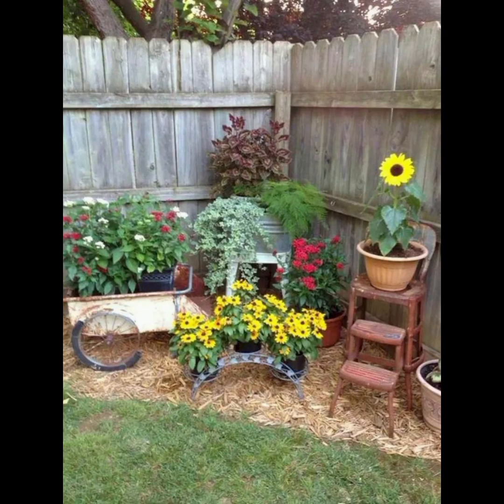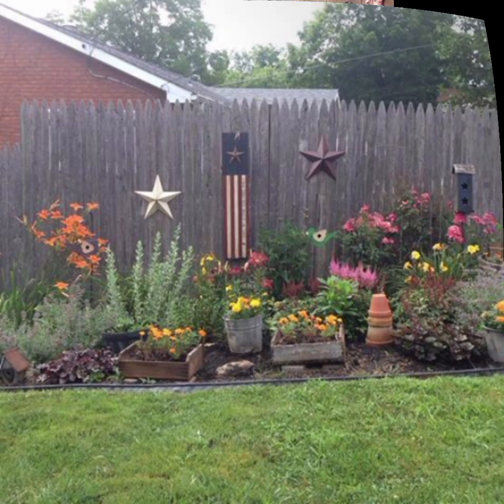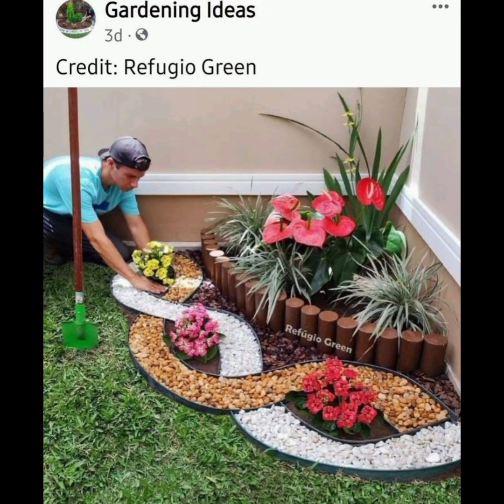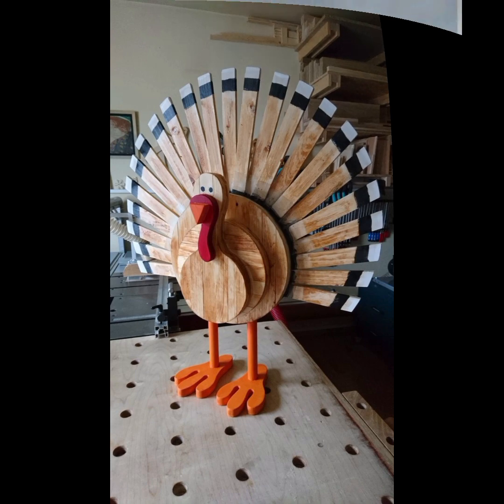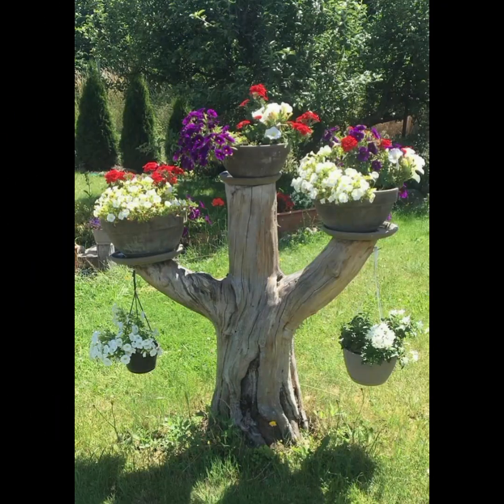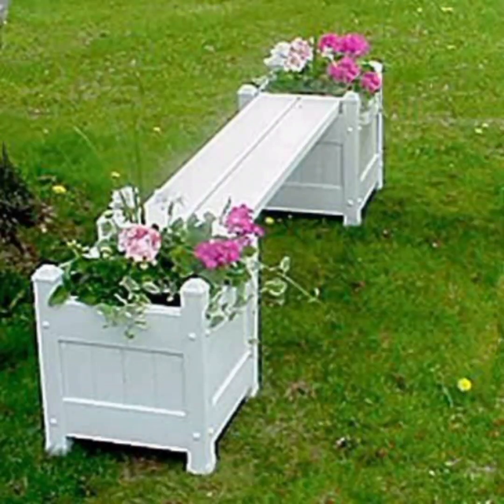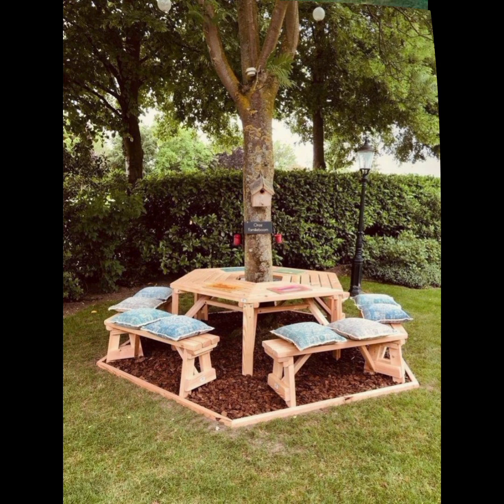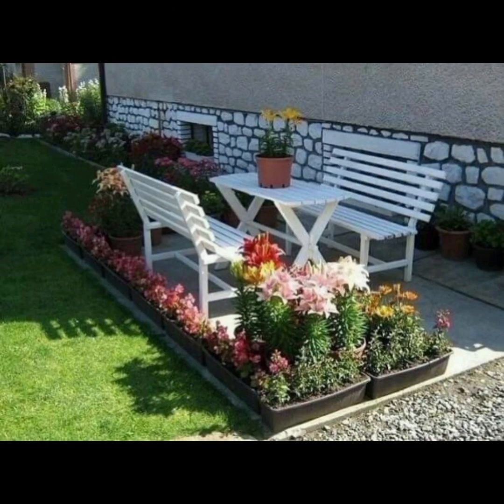Ideas for decorating the backyard and garden of a country house / More than 100 examples#greenhouse